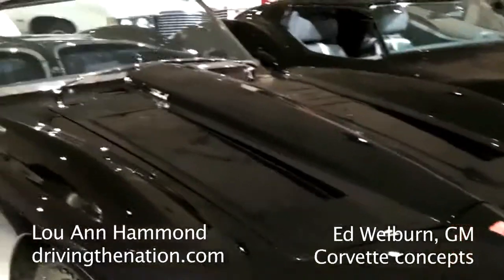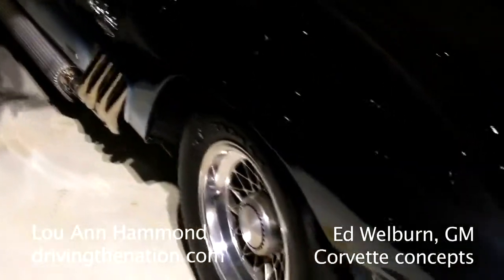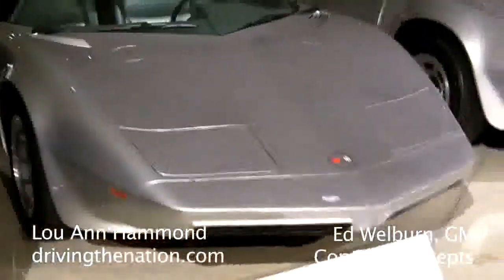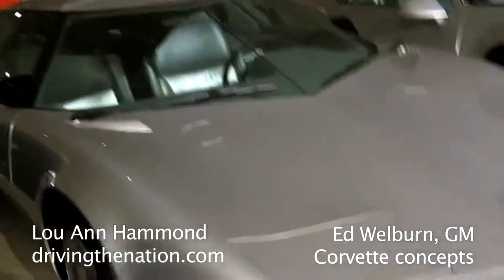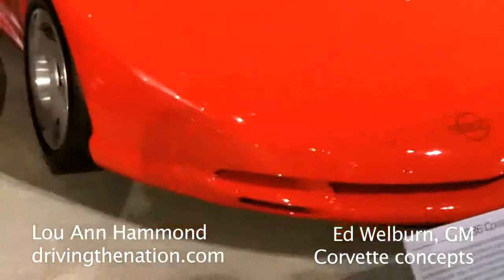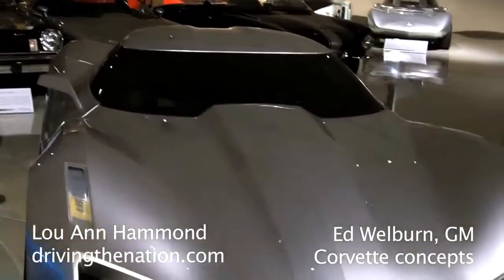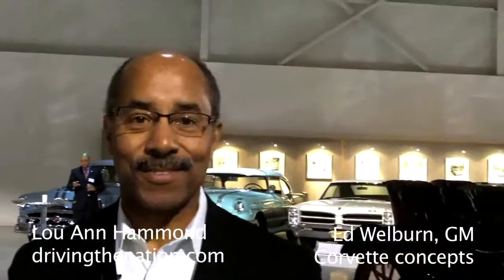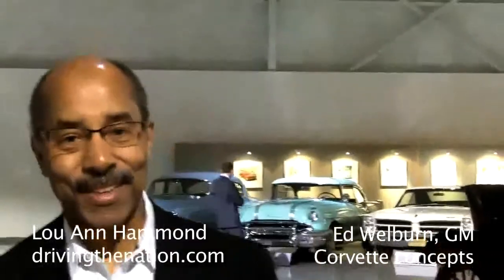Ed Welburn Chevy Corvette Concepts at the GM Heritage Center celebrating 100 years of General Motors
Driving the Nation Lou Ann Hammond speaks with Ed Welburn, General Motors VP of Global Designs, regarding Corvette concepts. Never have so many Corvette concepts been in one place at one time at the GM Heritage Center celebrating 100 years of General Motors!